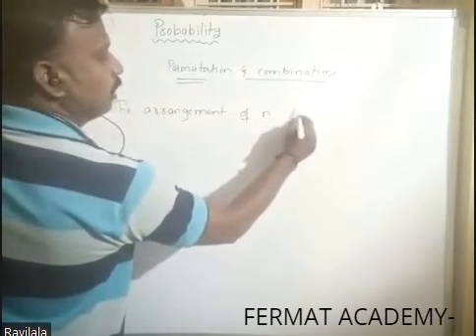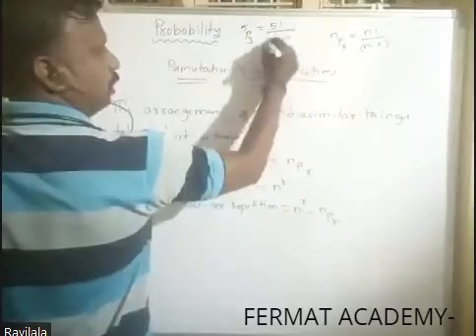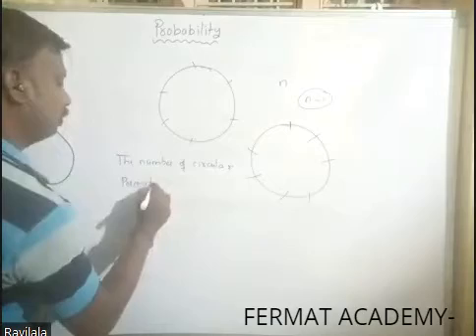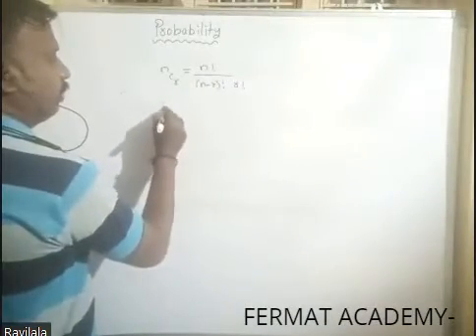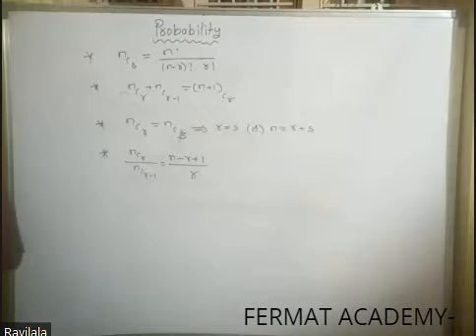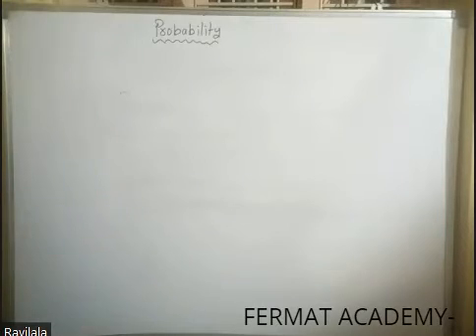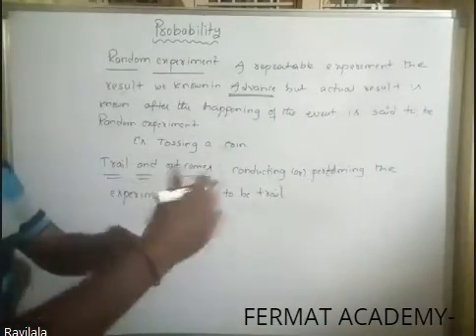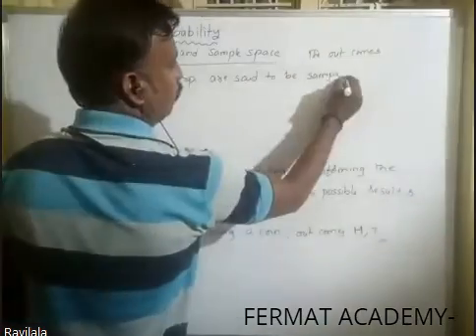TSPSC JL|| GURUKULA JL,DL, PGT,TGT MATHEMATICS